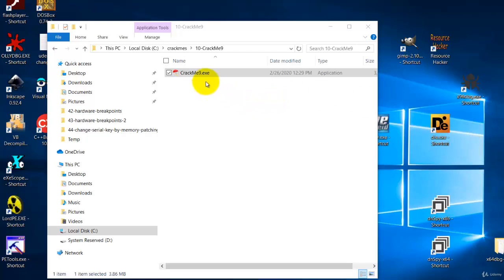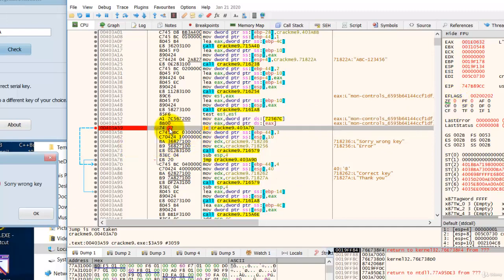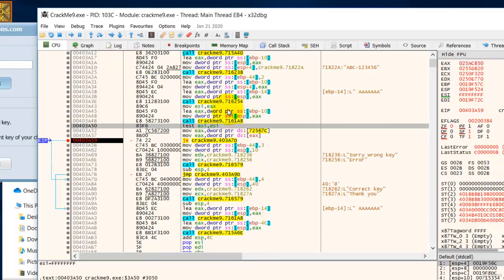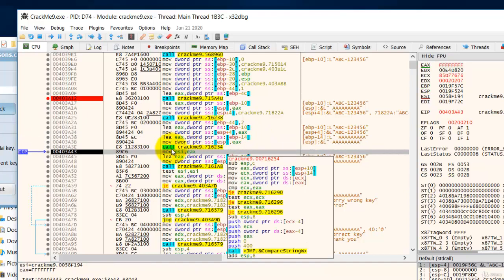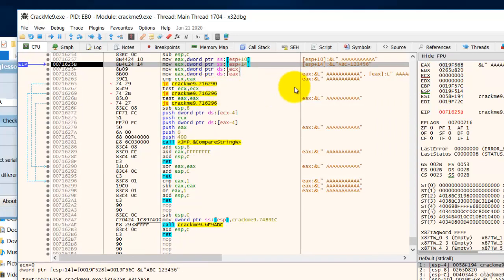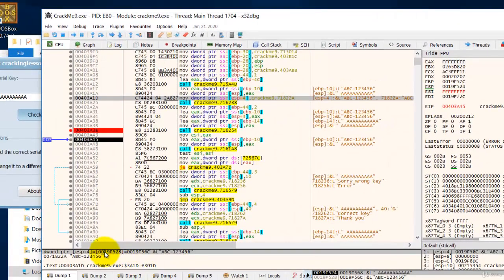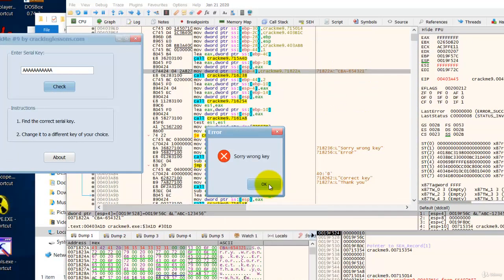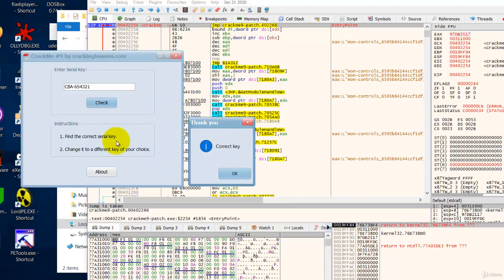25.2 Patching memory to change serial key